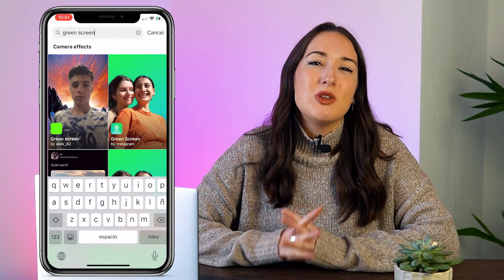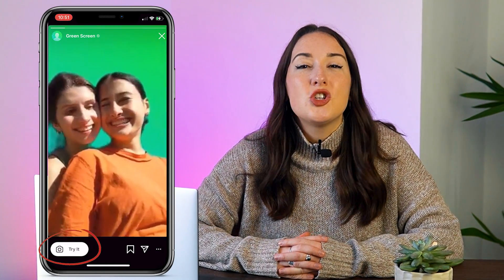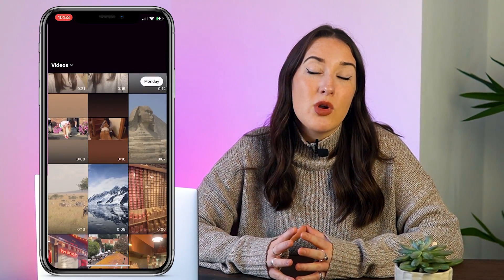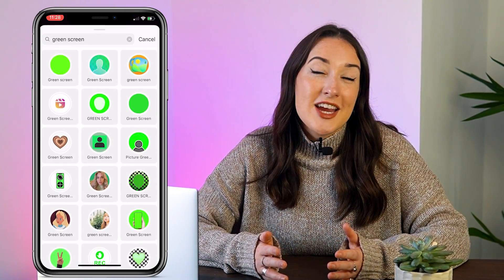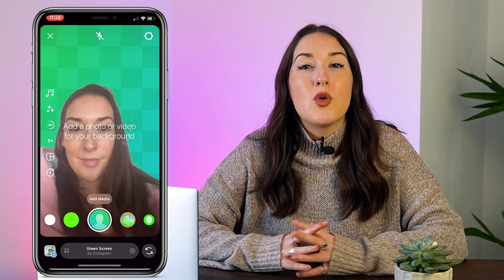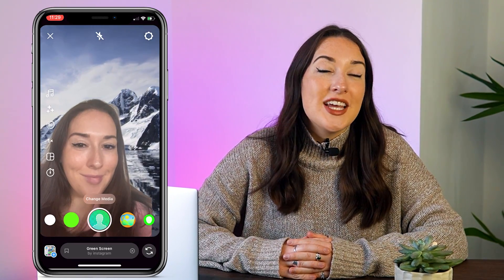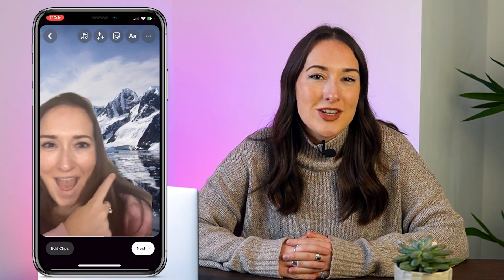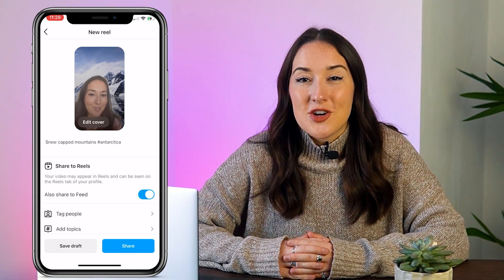Green Screen Instagram | Stories & Reels!!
In this video I'll show you how to use the green screen Instagram feature for both Instagram stories and Instagram reels. Green screen is one of Instagrams best tools and effects, as it automatically removes the background. This green screen filter allows you to put any image or video as a custom background.
Now if you want to add a green screen to an Instagram post or even a YouTube video, please click the link below for the tutorial🔗⬇️  and link above to get started. 🔗⬆️

GREEN SCREEN INSTAGRAM TUTORIAL
0:00 - Intro
0:11 - How to use green screen on Instagram Stories
0:59 - How to use green screen on Instagram Reels
1:40 - How to use green screen on any video & social media platfrom
1:47 - Outro

Lauren & VEED.IO